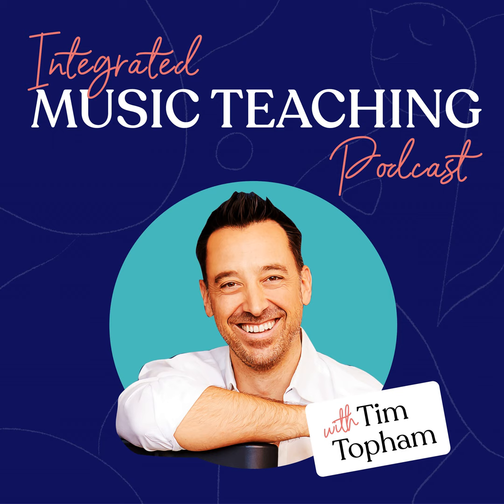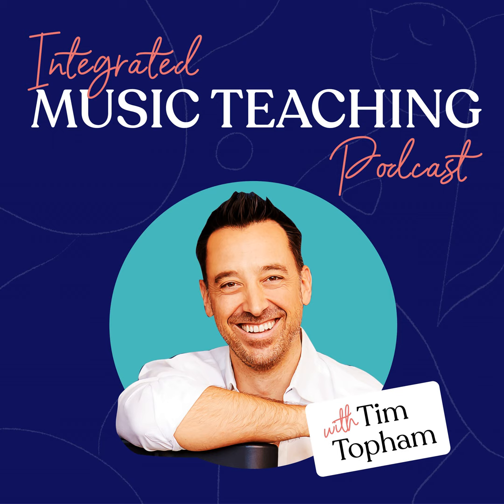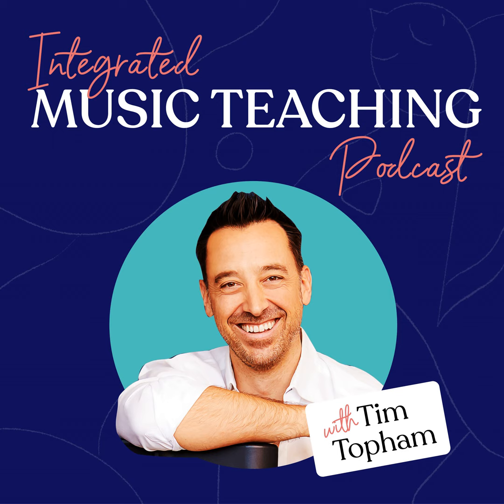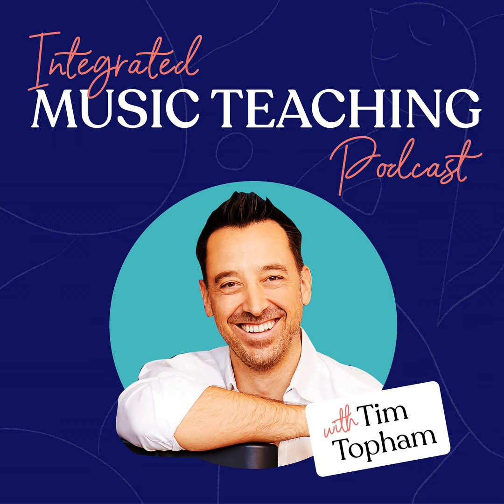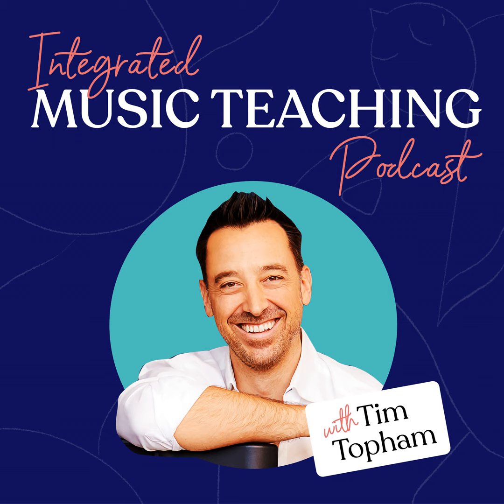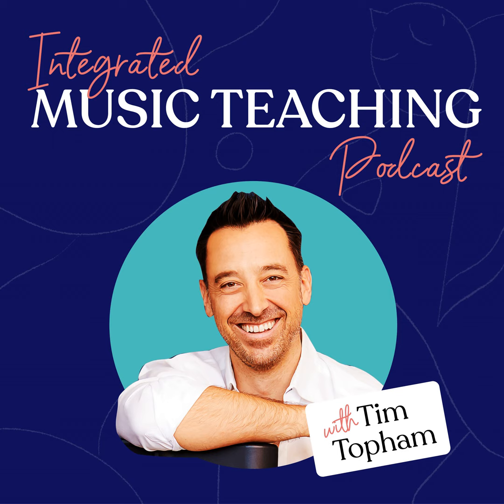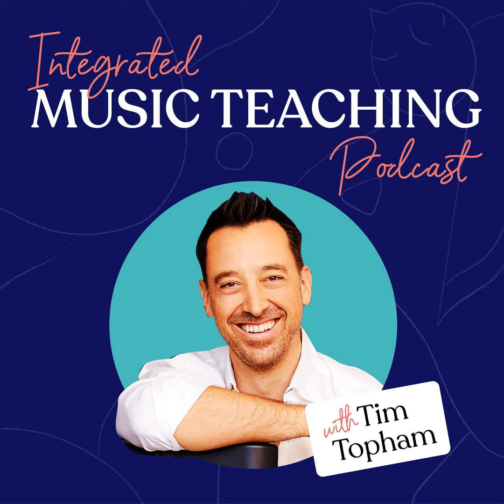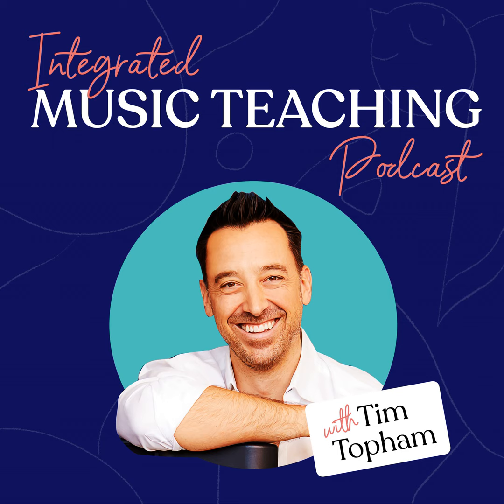CPTP107: How to Simplify and Teach a Pop Song by Ear